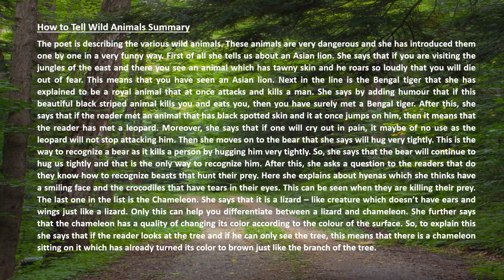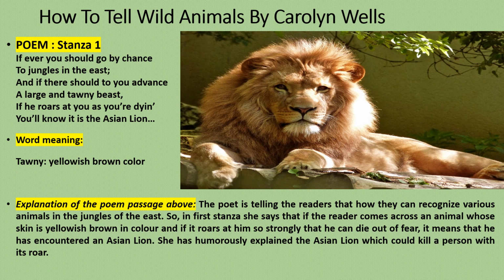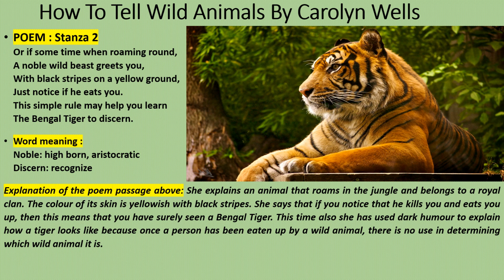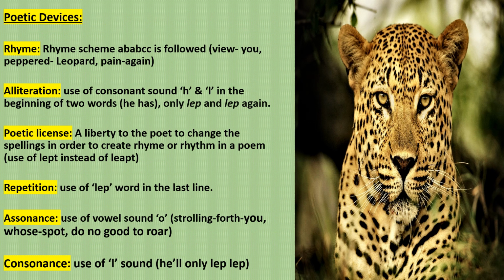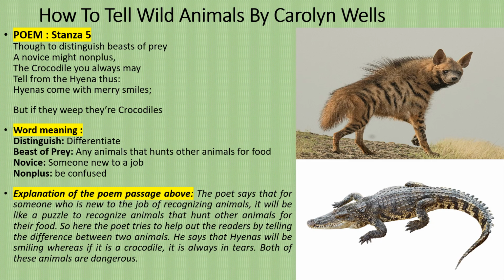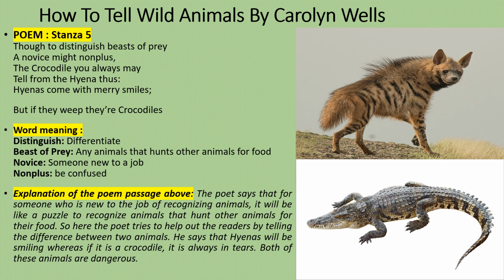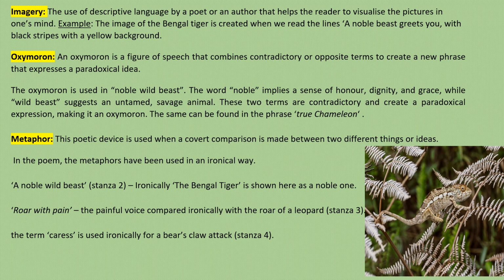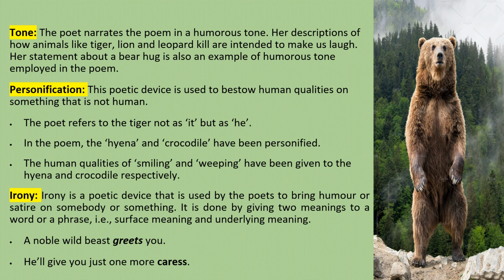How To Tell Wild Animals(Poetic Devices)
Explanation of How To Tell Wild Animals